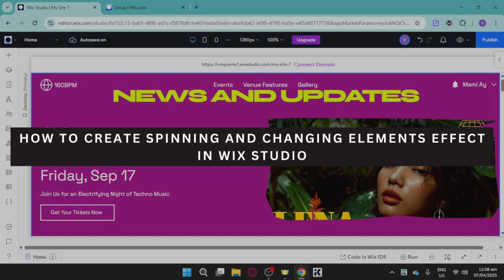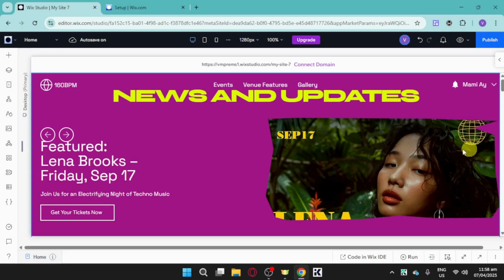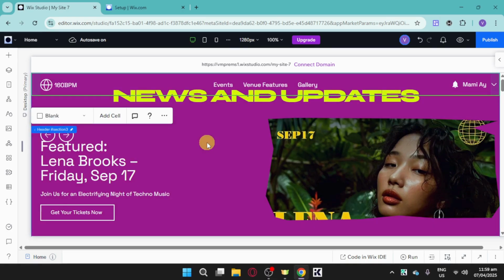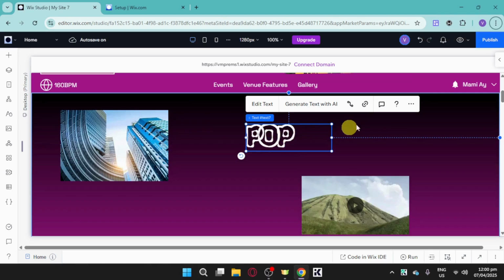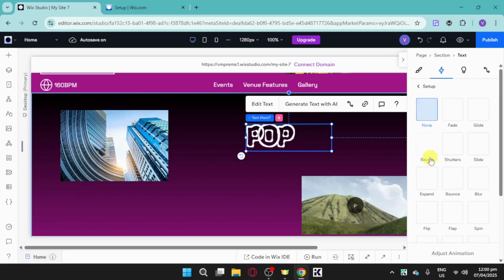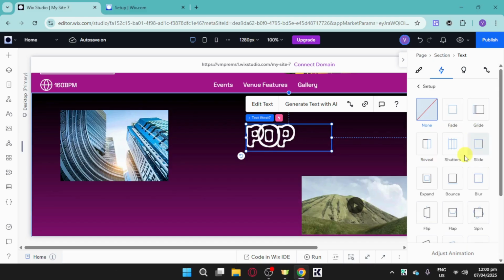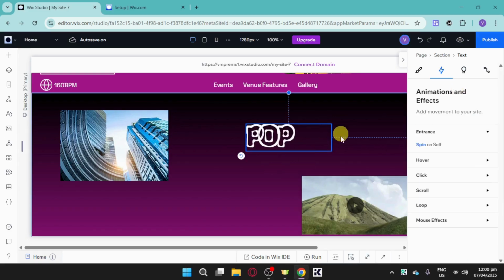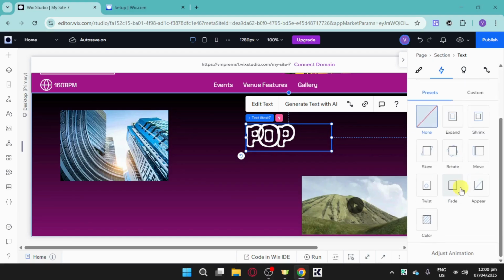How to Create Spinning and Changing Elements Effect in Wix Studio | Wix Studio Tutorial (2027)